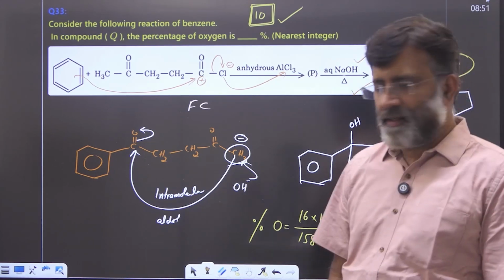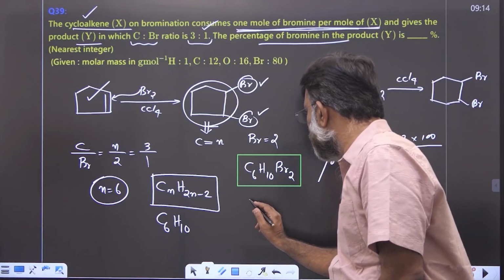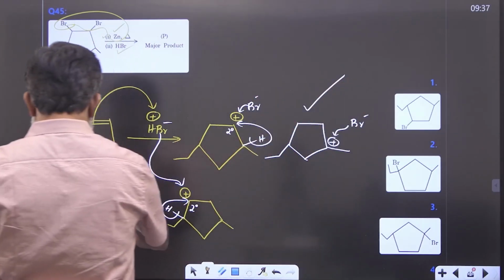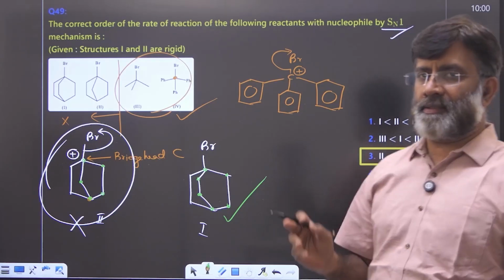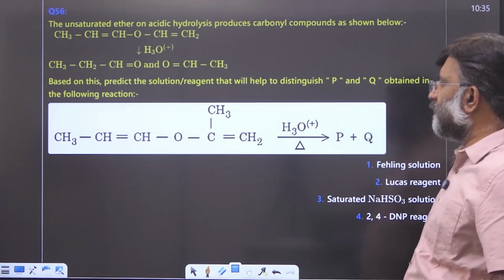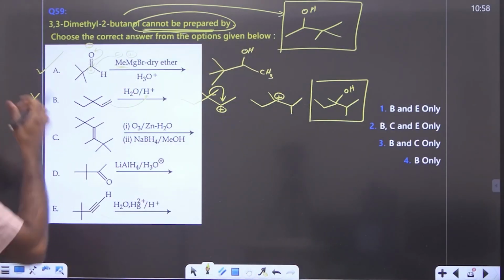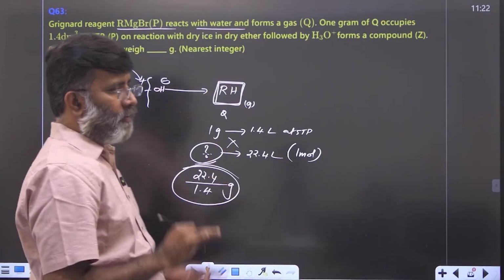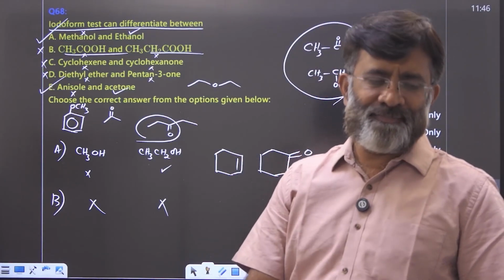JEE Main 2026 Session 1: Organic Chemistry Complete PYQs | All Previous Year Questions Part 2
Master Organic Chemistry for JEE Main 2026! 🎯

Are you ready to ace the Organic Chemistry section of JEE Main 2026 Session-1? In this intensive live session, we dive deep into the Complete Organic Chemistry PYQs (Previous Year Questions) to help you understand exam patterns, recurring concepts, and time-saving shortcuts.

What we will cover in this session:

✅ Comprehensive solving of Organic Chemistry PYQs.

✅ Step-by-step mechanisms for Name Reactions.

✅ Tips to identify reagents and products quickly.

✅ Strategy to handle Session-1 specific difficulty levels.

Why watch this live?
Organic Chemistry often carries significant weightage in JEE Main. Solving PYQs is the most effective way to ensure you don't miss out on "sure-shot" marks. Join Prof. P.C. Thomas Classes as we simplify complex reactions for you!